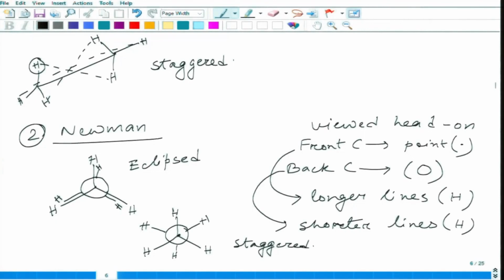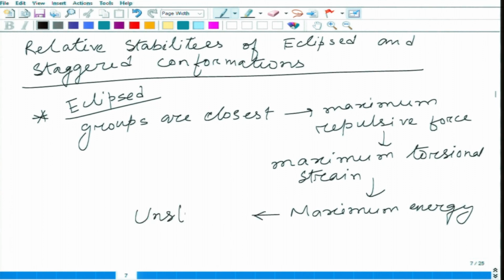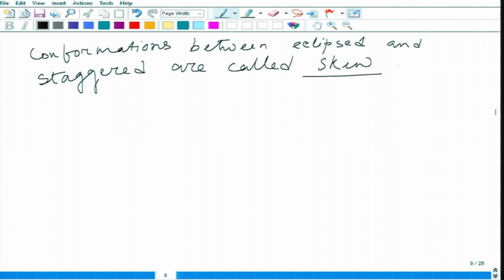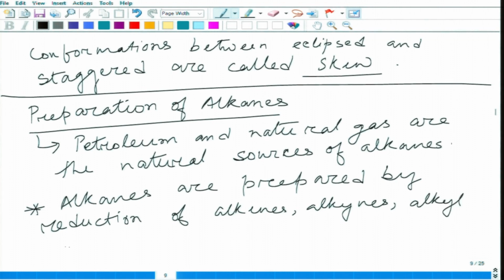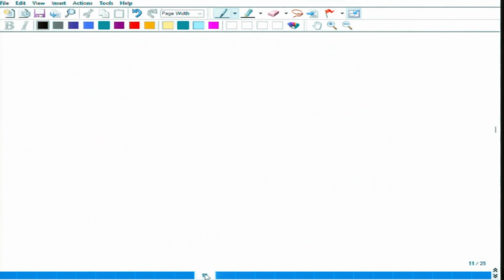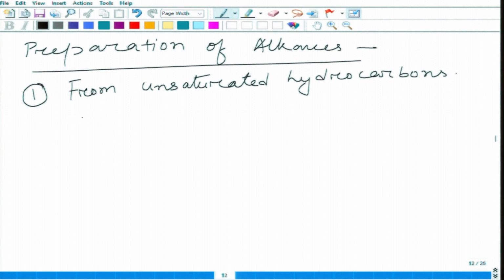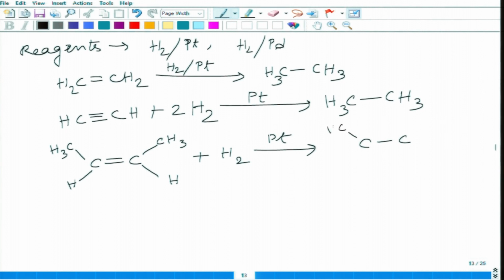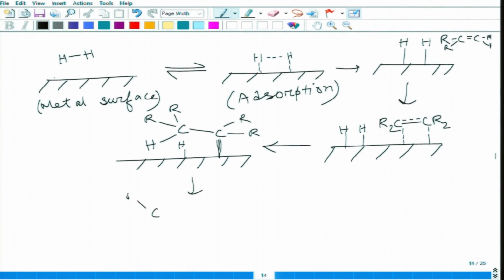Preparation of Alkanes Part 1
Subject: CHEMISTRY
Programme Name: Hydrocarbons
Course Name:  ICAR

In this video we have discussed about the Preparation of Alkanes, detailing various methods to synthesize alkanes from different starting materials.

📡 Key Features:
Syllabus-focused Content